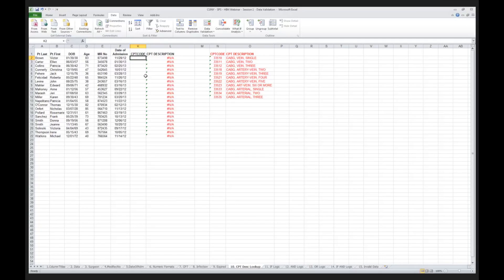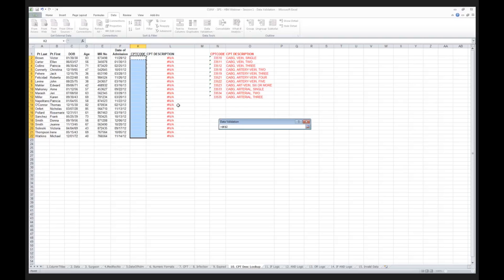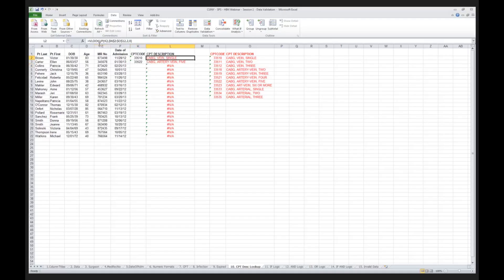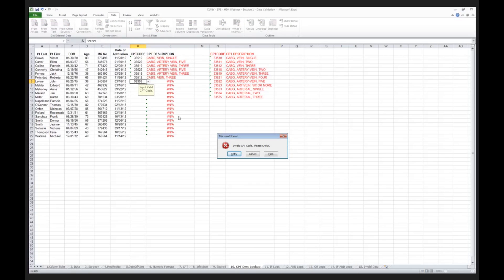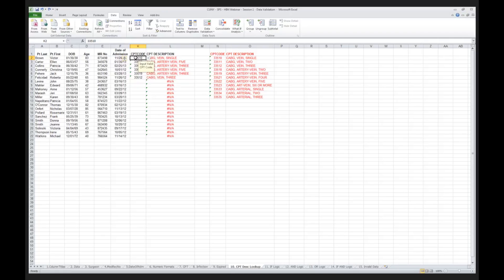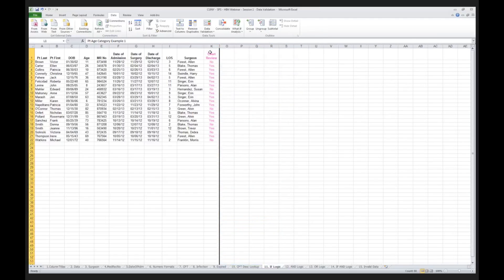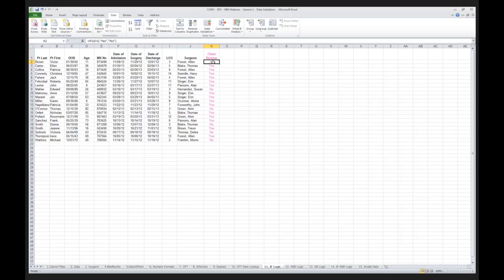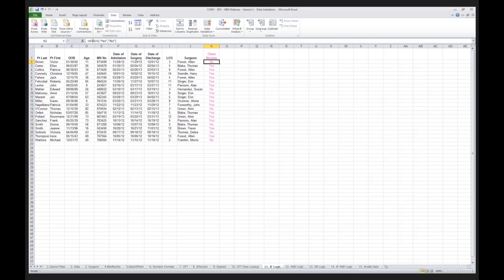IMPROVING DATA QUALITY: Excel for HIM Professionals Webinar : Volume 1, Pt.5